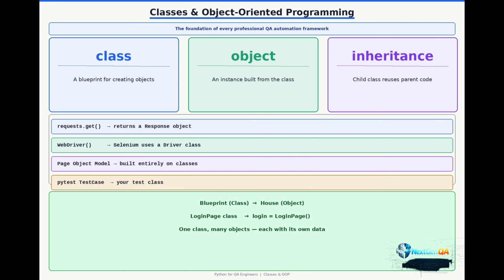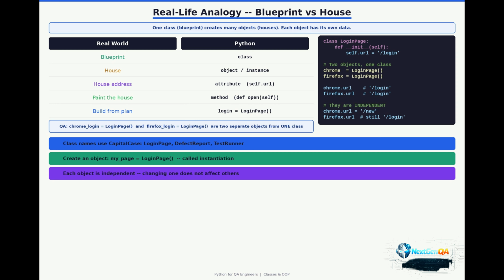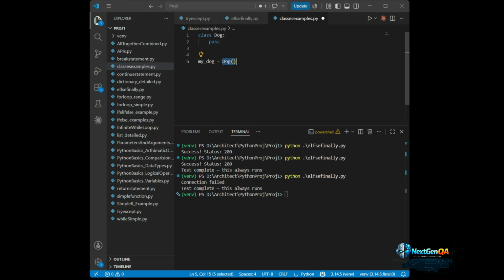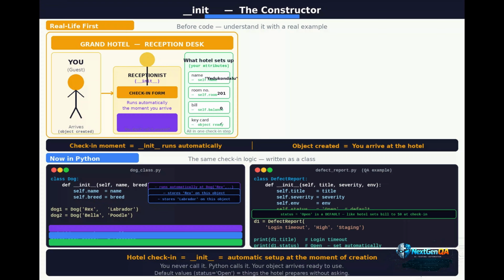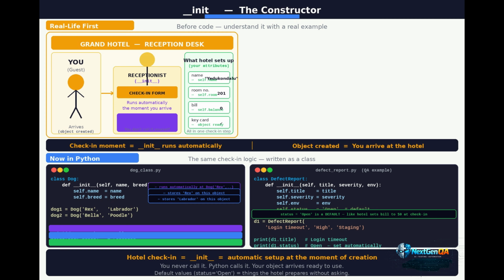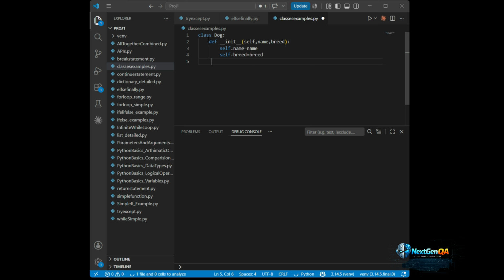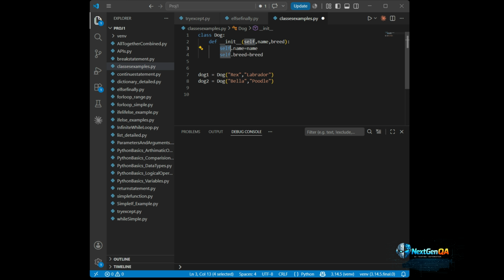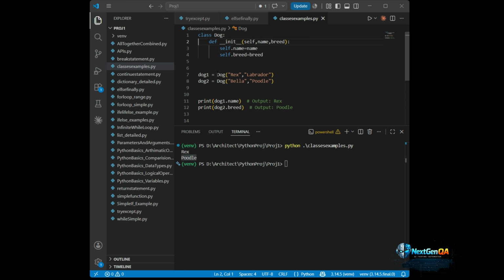Classes & constructor in Python for QA Engineers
In this episode you learn Python Classes and Constructors — the foundation of every professional QA automation framework.

If you've ever used Selenium, pytest, or the Page Object Model, you've already been using classes. Today you learn how to BUILD them.

What you'll learn:
✅ What a class is — blueprint vs object analogy
✅ The __init__ constructor — how to set up attributes